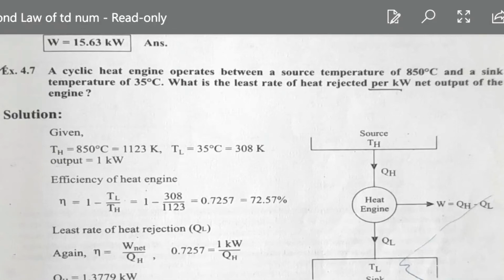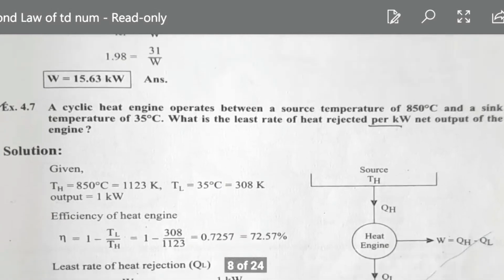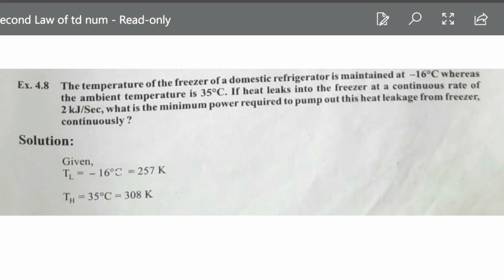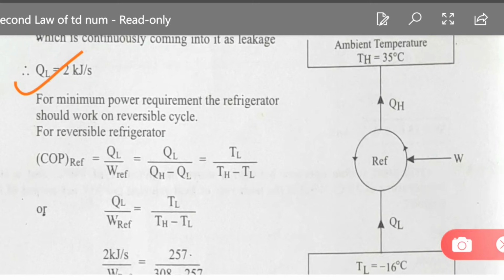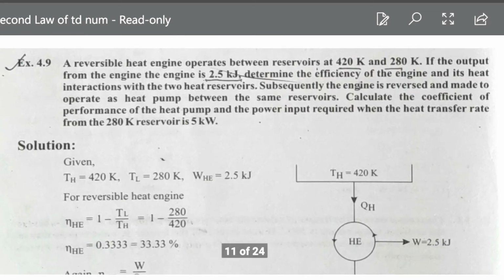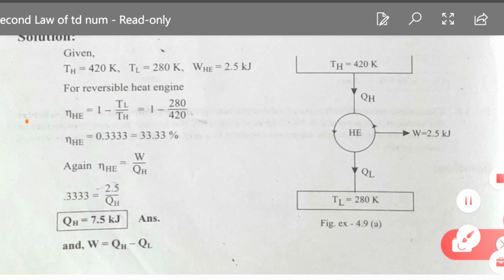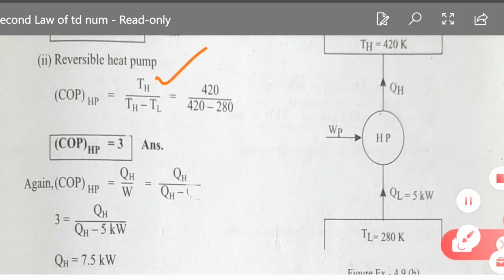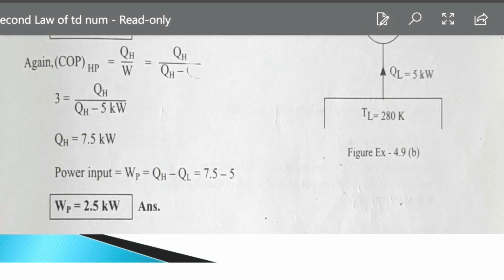Numericals on Second law of Thermodynamics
Numericals part 2